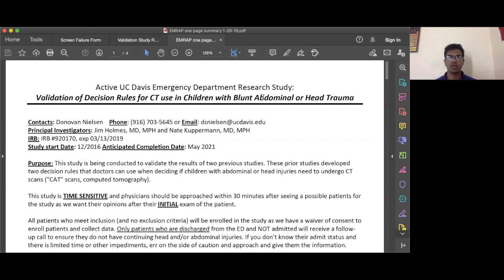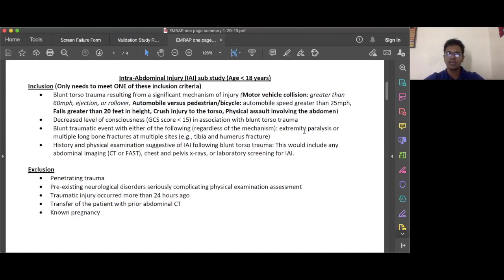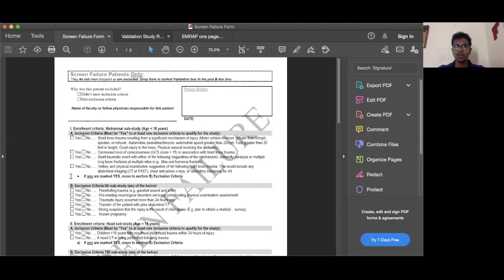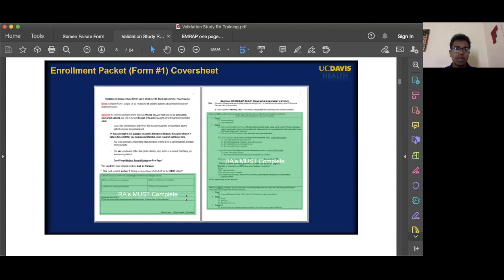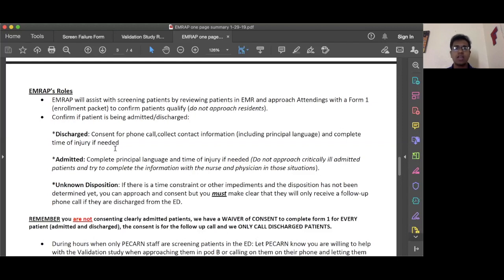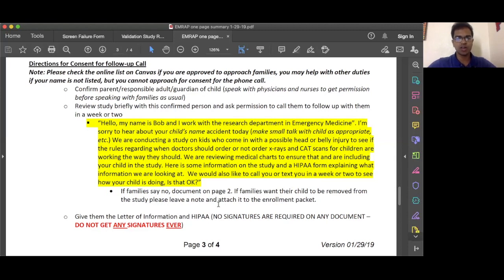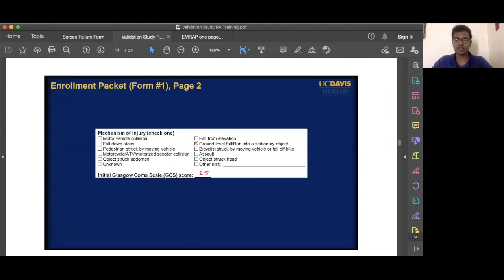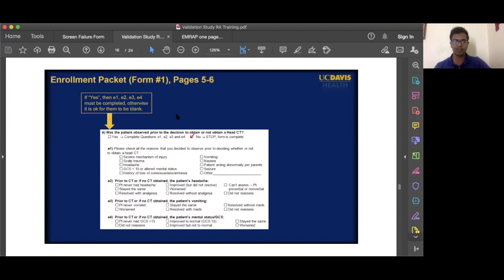Validation Study Overview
Hello everyone! In this video, I go over the PECARN Validation study.